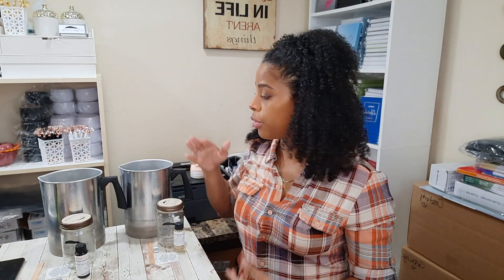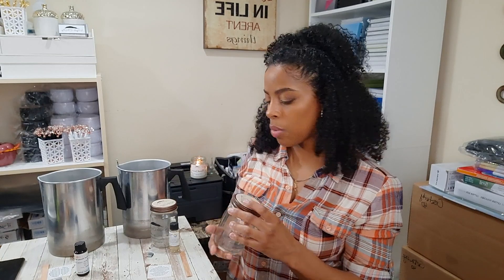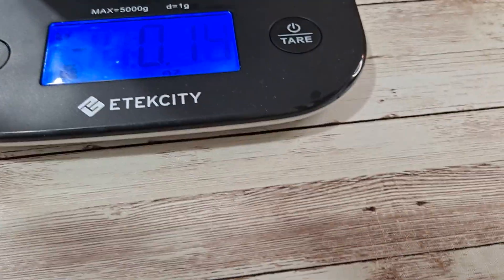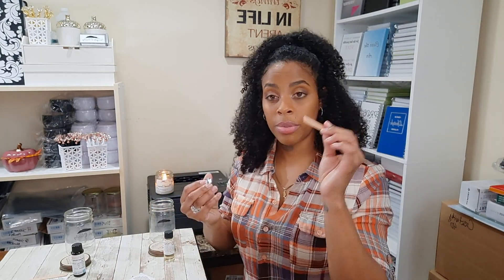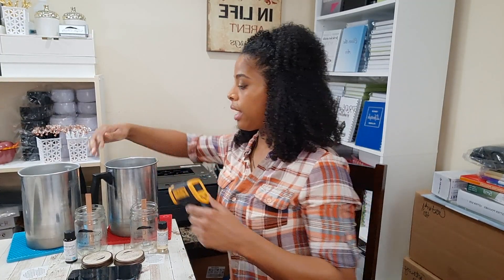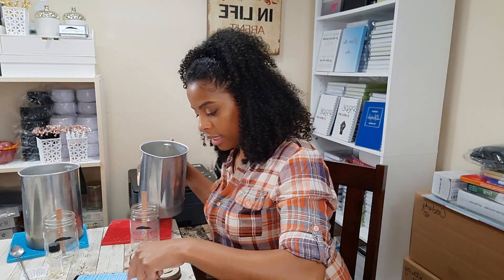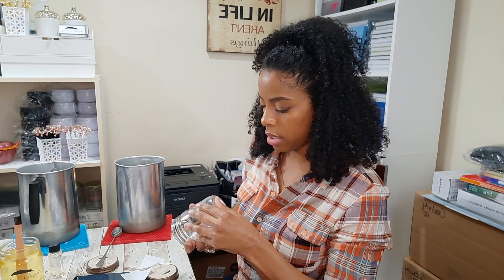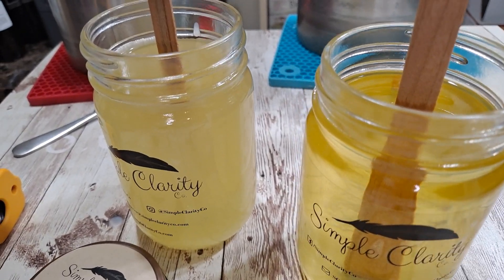Candle Making: Whose Method is Better?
Hey Clarity Cuties!
I had to make a candle for a friends birthday and I thought why not try to make a candle using the Manufacture Method vs. My method... The results were interesting to be honest.